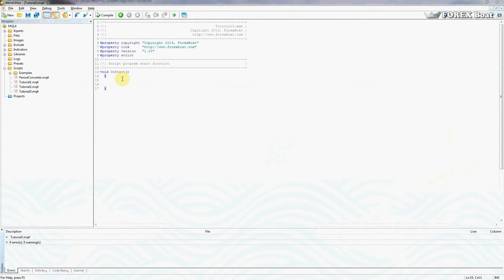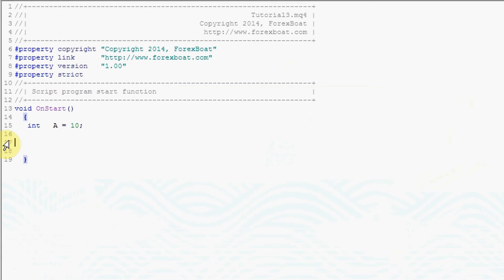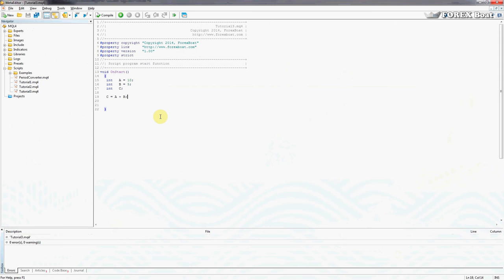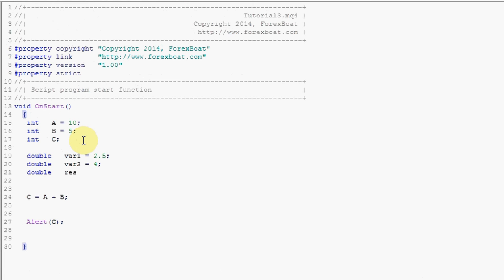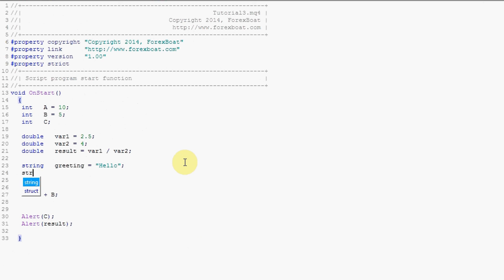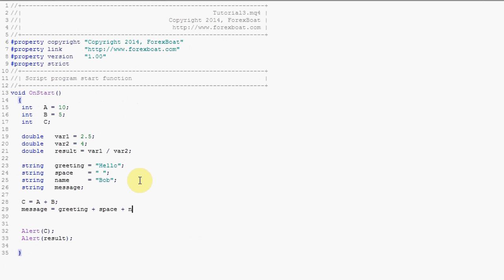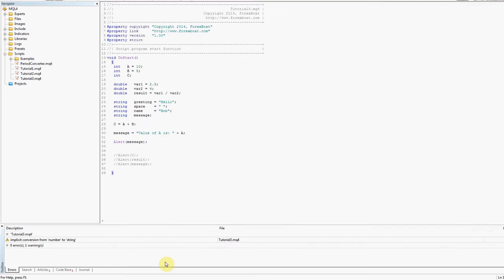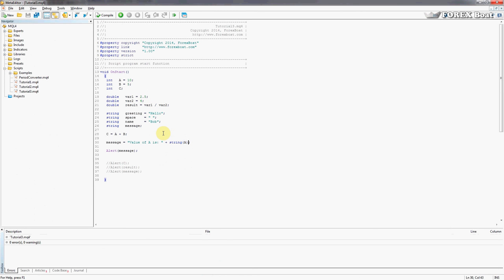Using Variables - MQL4 for Complete Beginners Tutorial Part 3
In this tutorial I explain how to use basic MQL4 variables such integers, doubles, strings, and others. We also touch on simple operations: addition, subtraction, multiplication, and division. Finally, we learn how to concatenate strings. All illustrations are supported with working examples using the Alert() statement.

Happy coding!